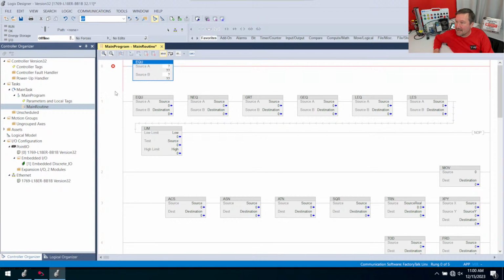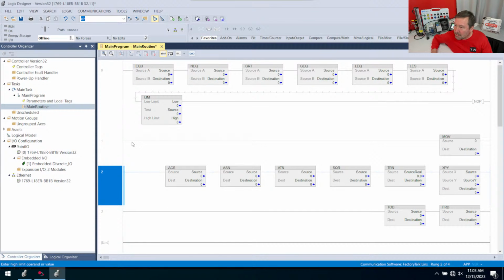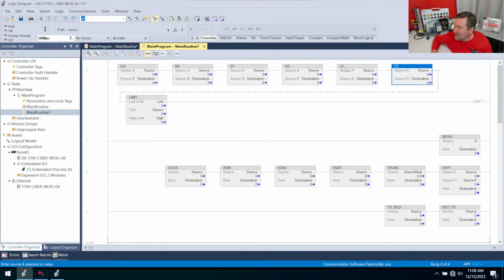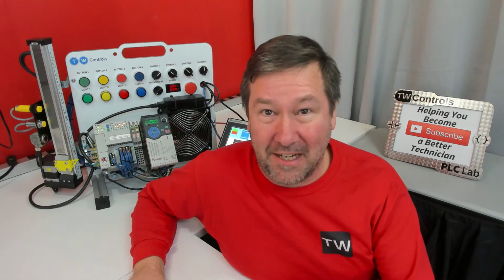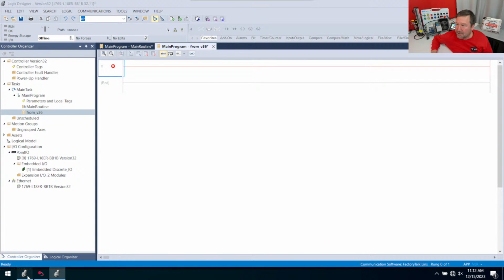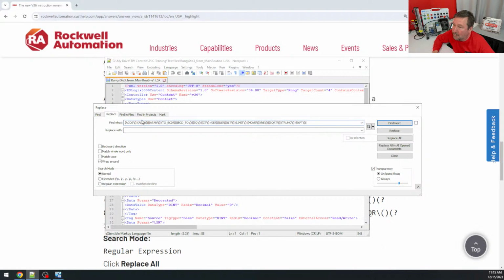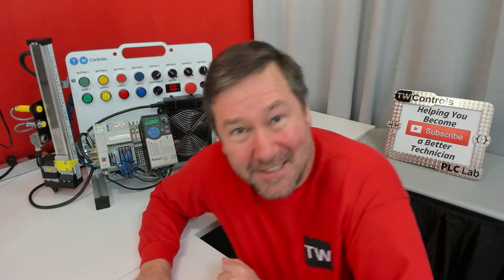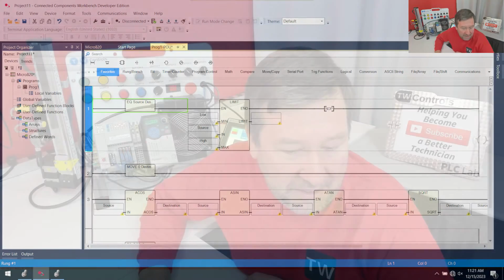Studio 5000 Version 36 Major Instruction Changes!